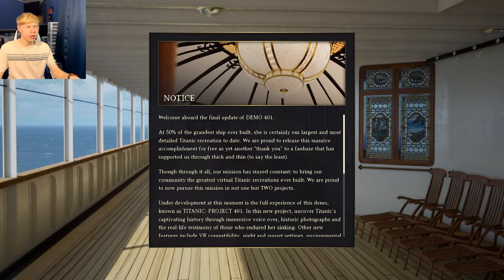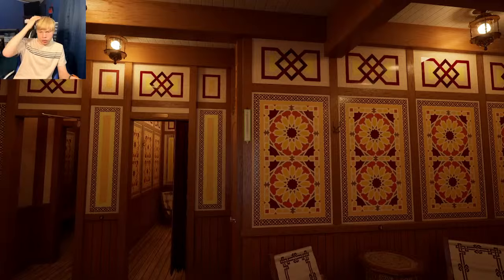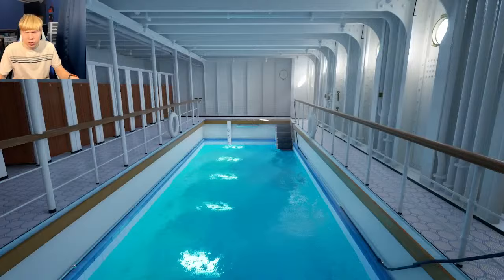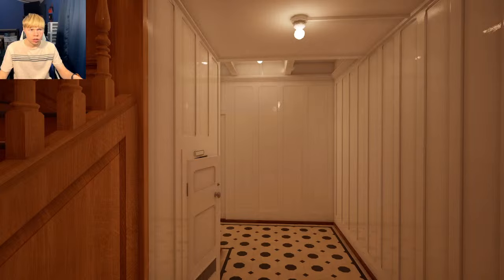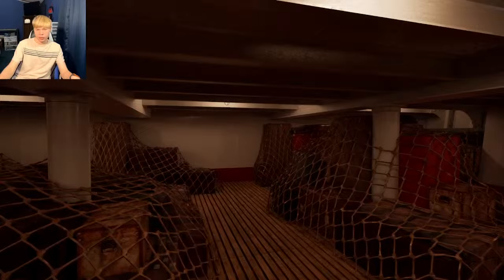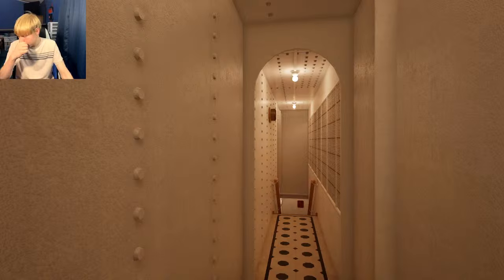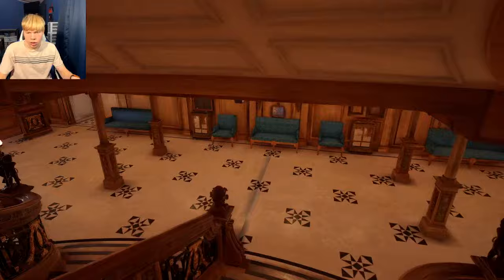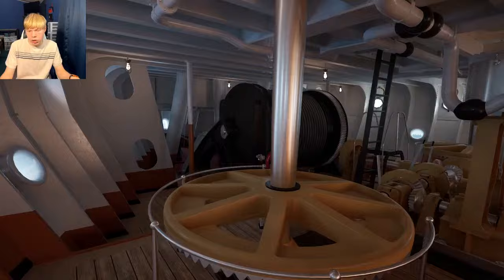Exploring Titanic's lower Bow section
Titanic is such a fascinating ship to explorer and one of the best parts is its lower bow sections. Rooms like the post office, pool, Turkish baths, squash courts and even the cargo rooms. This is all going to be made into one super large ship that I will be making out of Lego. So if you are interested be sure to stick around and grab that popcorn and enjoy another great stream.

This stream uses content from the Titanic Honor & Glory team, please consider checking them out!/ @ucx99blr1pc2290ncba_fspa

Lets make this dream ship into Lego!!!